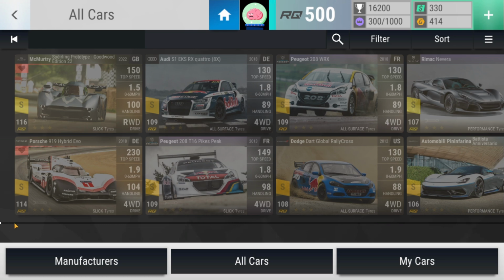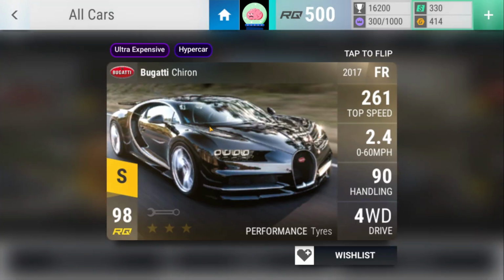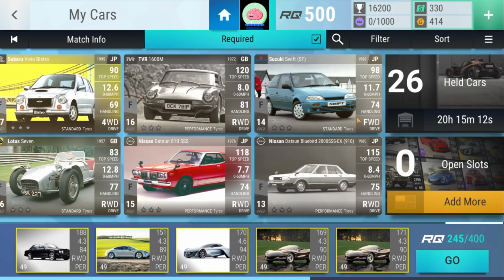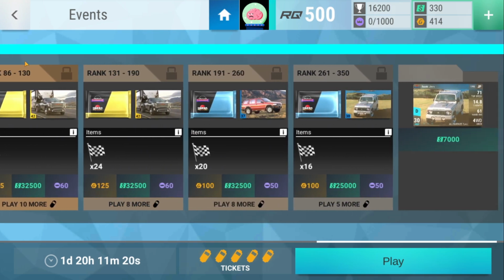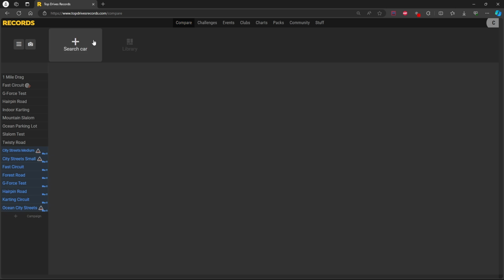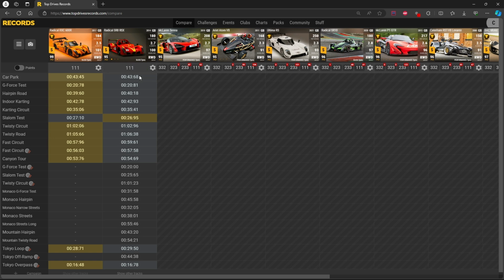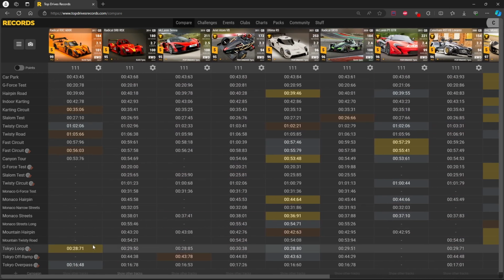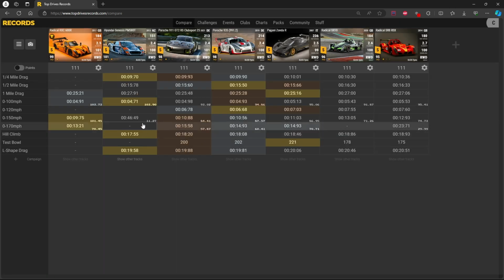Top Drives Let's Talk - The Radical RXC 600R